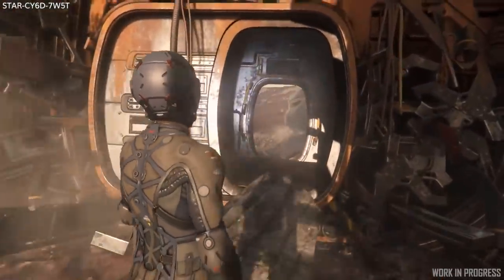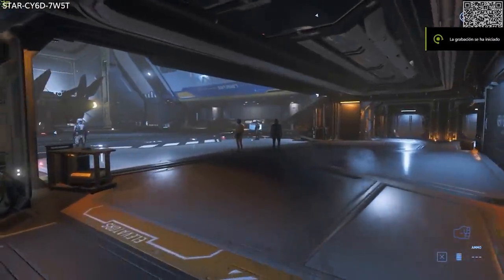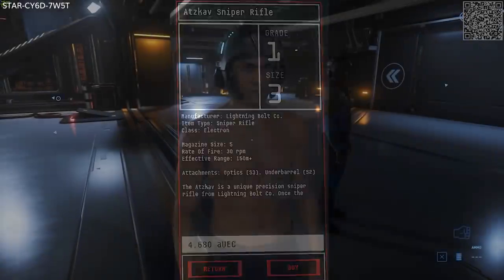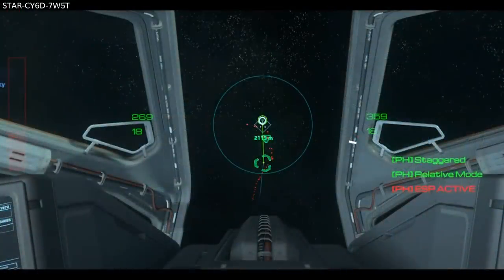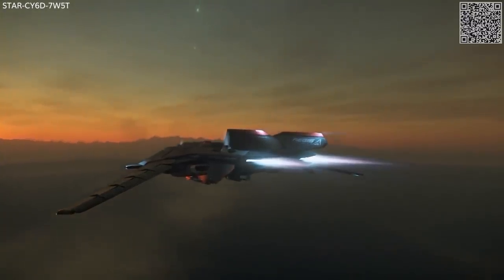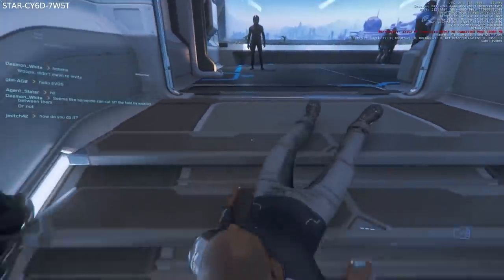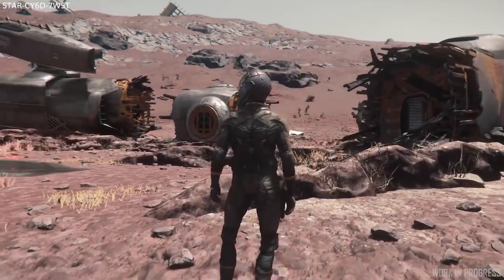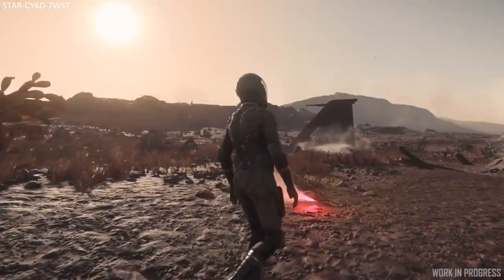Star Citizen 3.10 Leaks | Evocati 3.10b Patch Notes, Flight, Turrets & Body Dragging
-We have lots of leaks, better call a plumber!